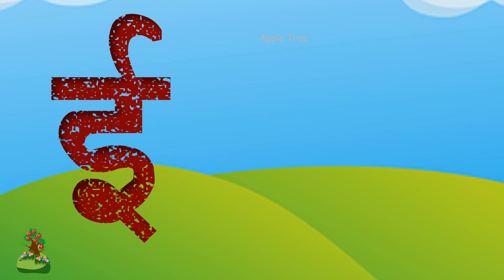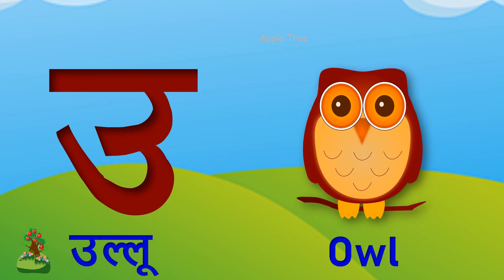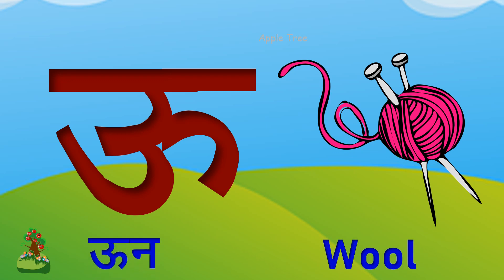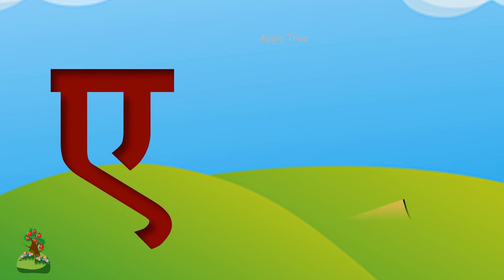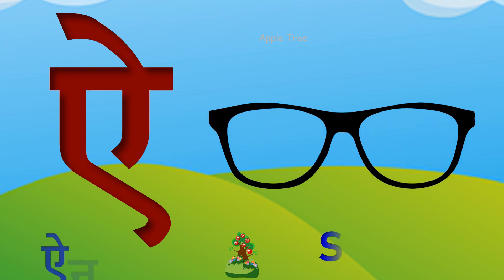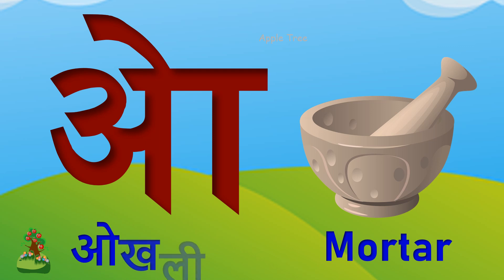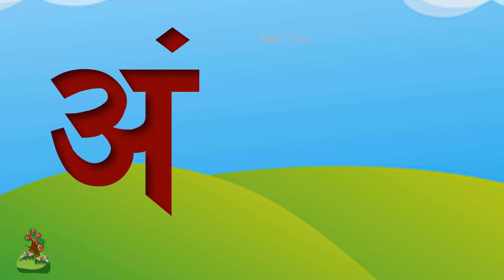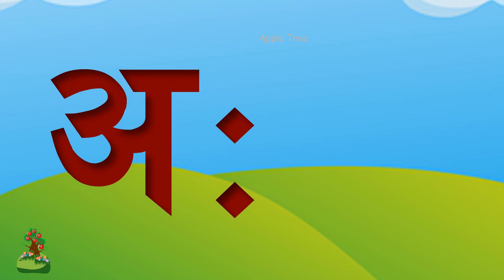Hindi Varnamala , अ से अनार , आ से आम , A se Anar AA se Aam, Learn hindi Alphabets words वर्णमाला